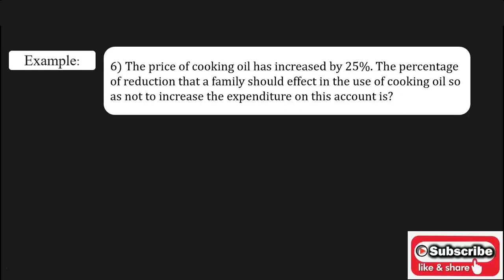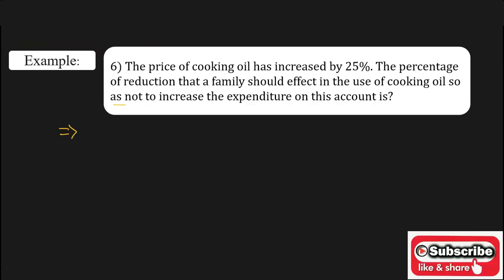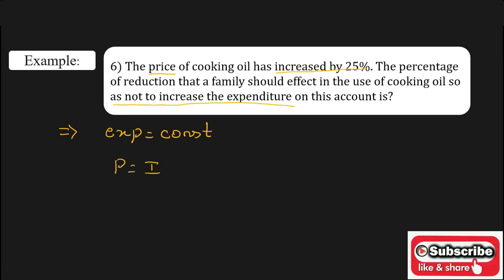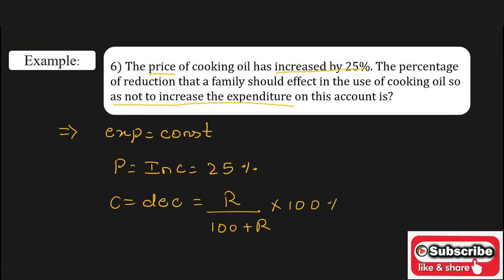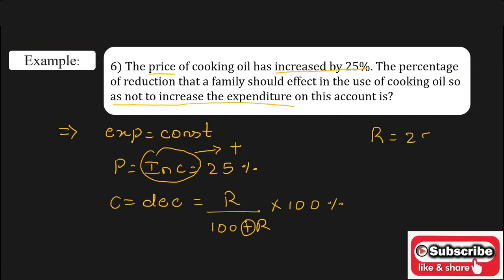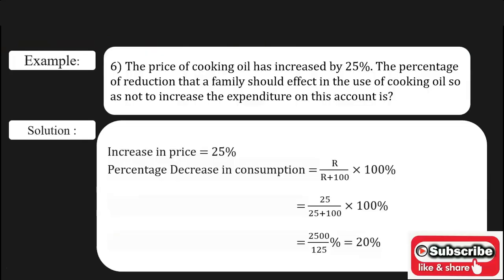The price of cooking oil has increased by 25%. The percentage of reduction that a family should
The price of cooking oil has increased by 25%. The percentage of reduction that a family should effect in the use of cooking oil so as not to increase the expenditure on this account is?